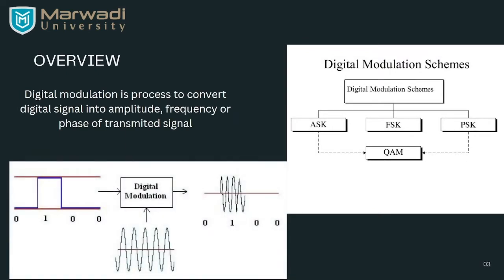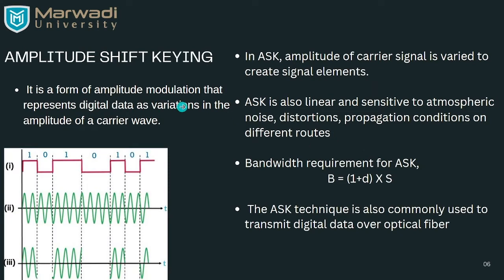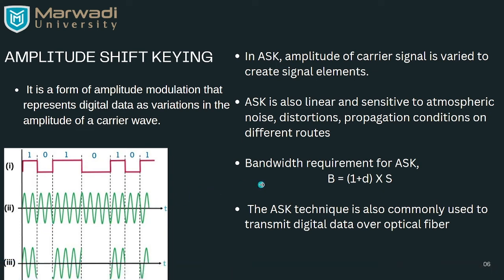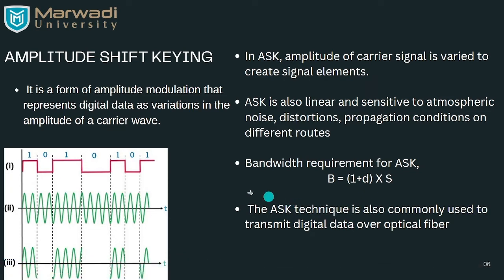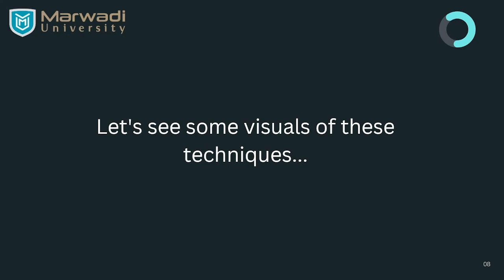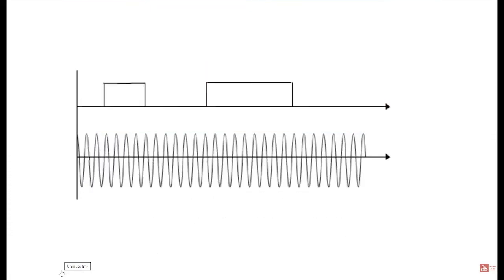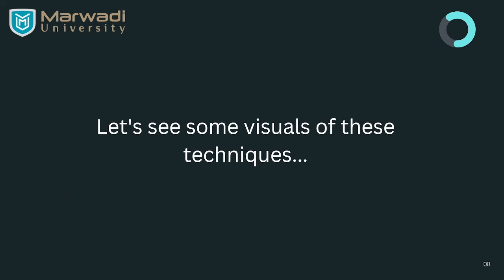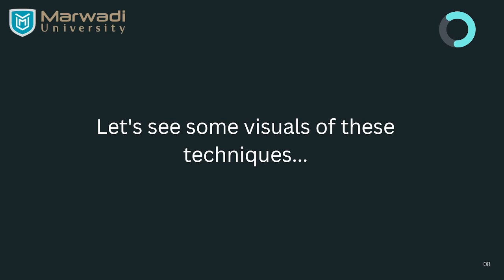Digital Modulation Technics | ICE CH-1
In this video you will learn about ASK, PSK, FSK modulation techniques.